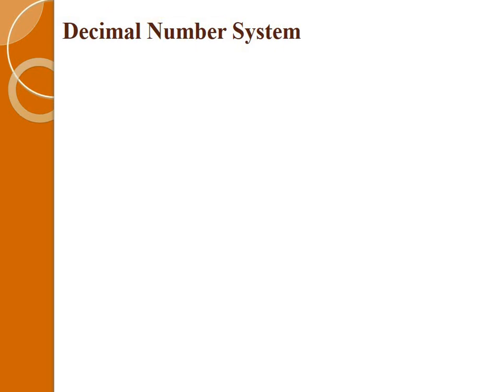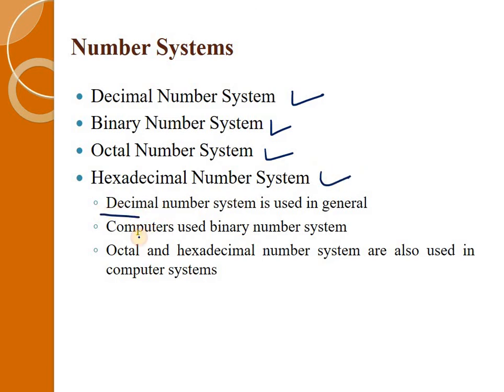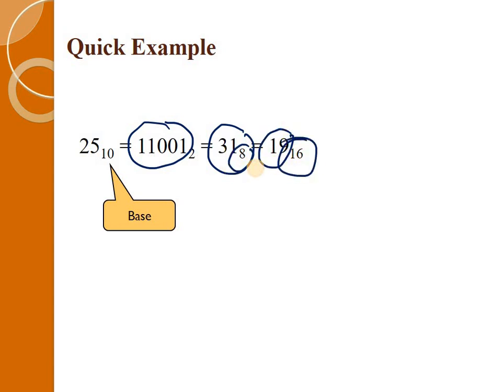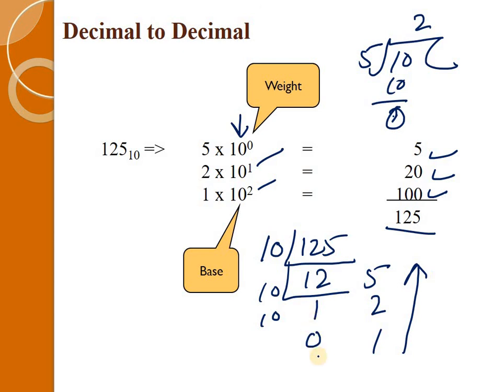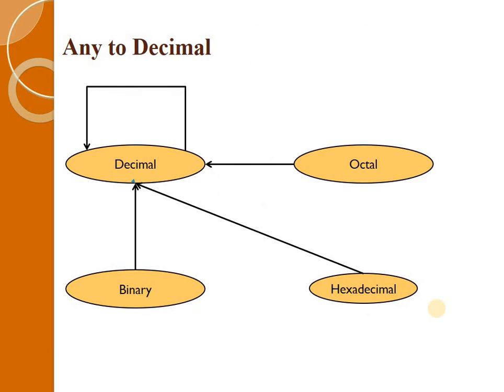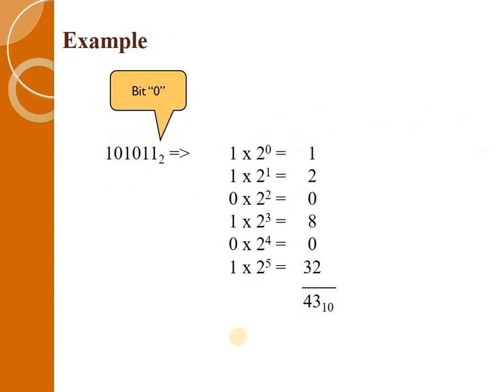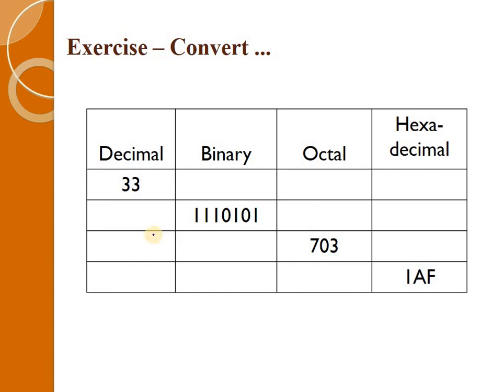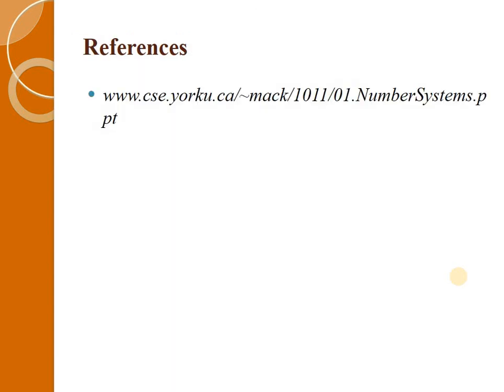Lecture 2.1: Number Systems and Conversions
Number System
Decimal, Binary, Octal, Hexadecimal
Decimal to any of three Conversion
Any of three to Decimal Conversion
Intermediate Octal to Hexa and Vice versa